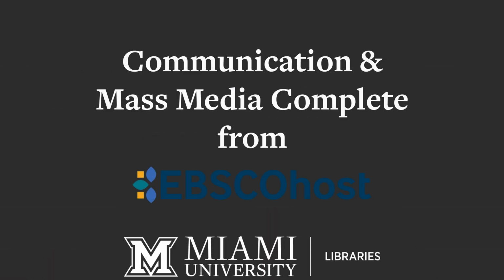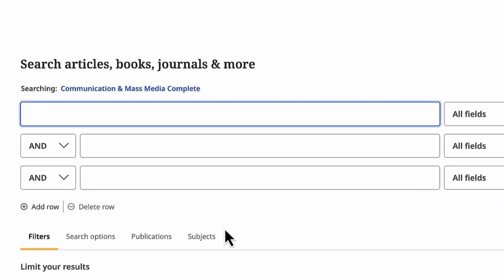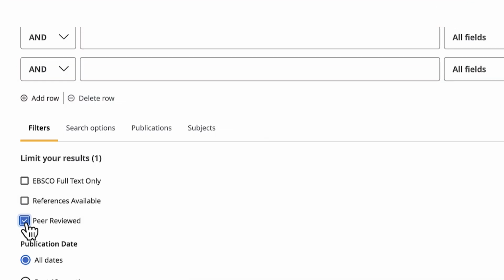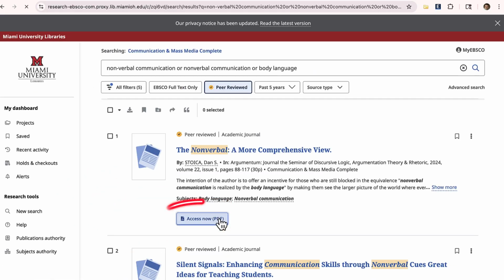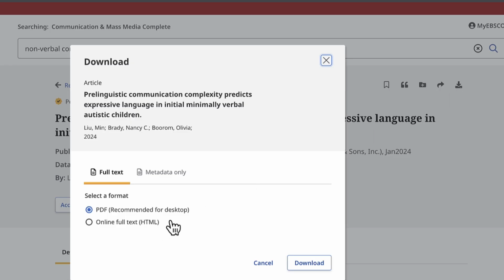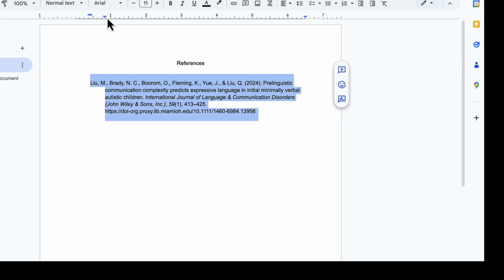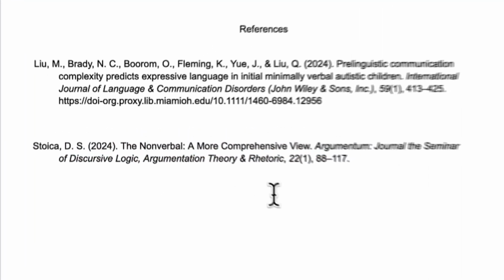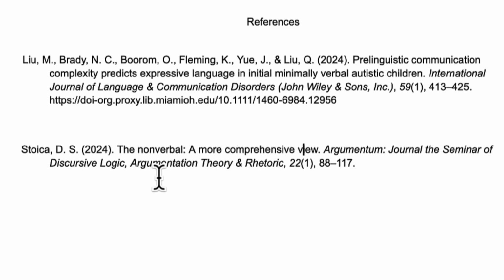How to search Communication and Mass Media Complete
This video covers a basic search in Communication and Mass Media Complete, a database that contains academic journal articles and other sources in the fields of Communications and Mass Media studies. Related fields include:
1) Advertising
2) Linguistics
3) Speech Pathology
4) Journalism